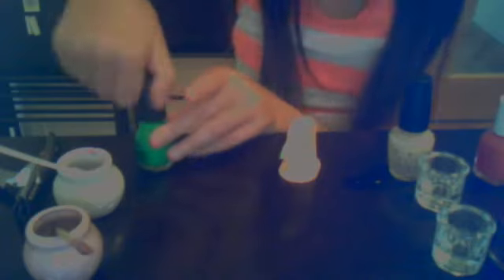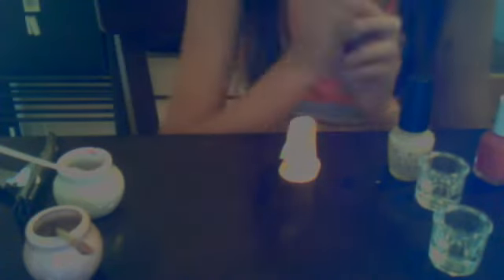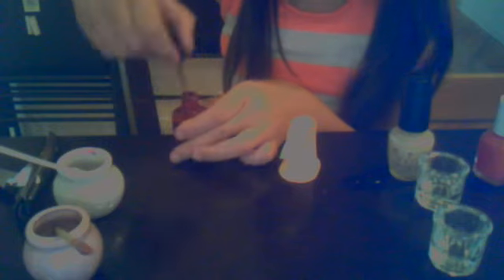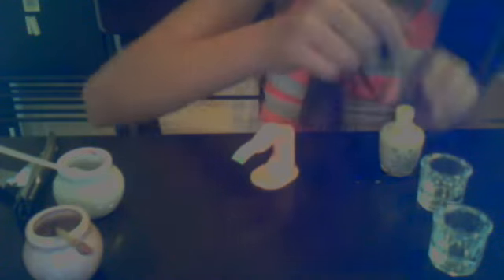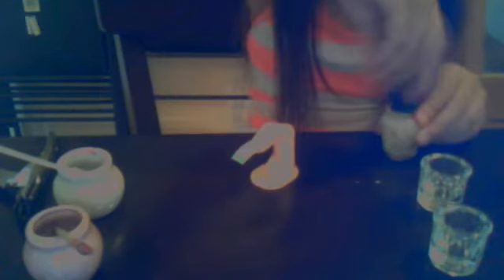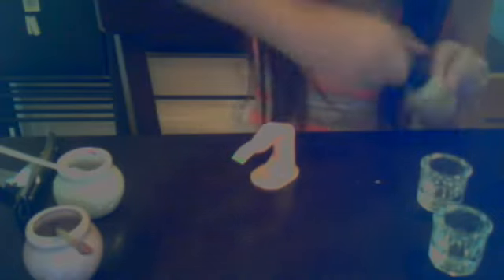4 corner nails